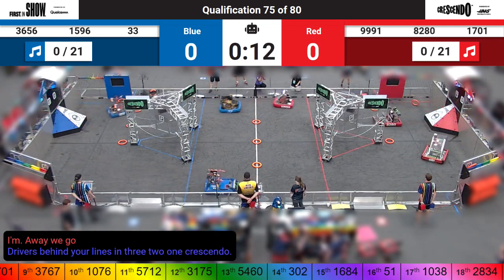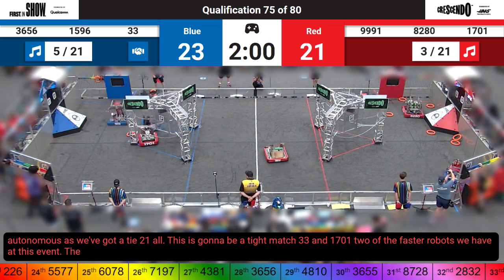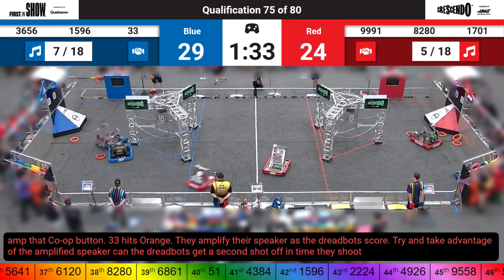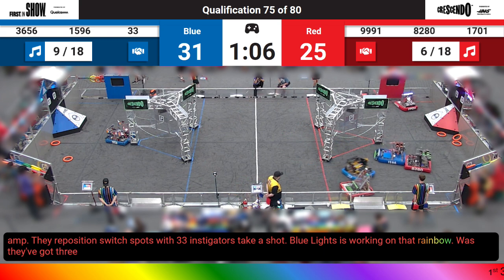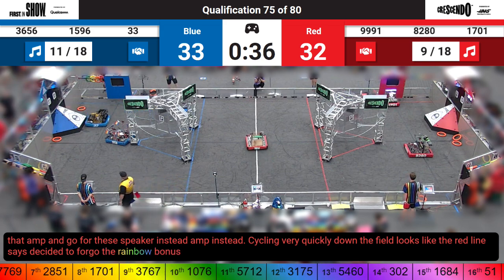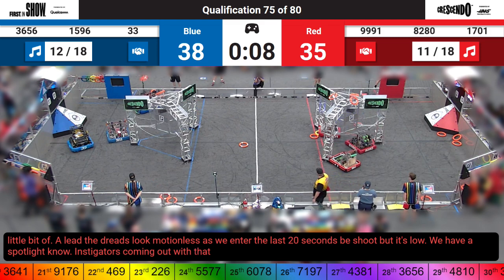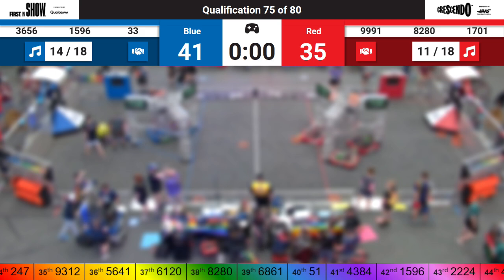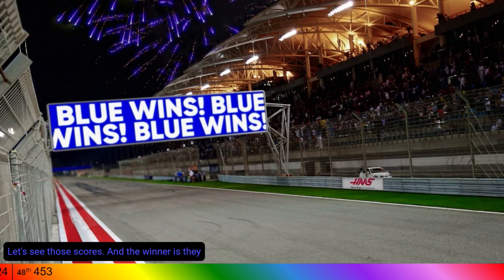Rainbow Rumble Qualification Match 75